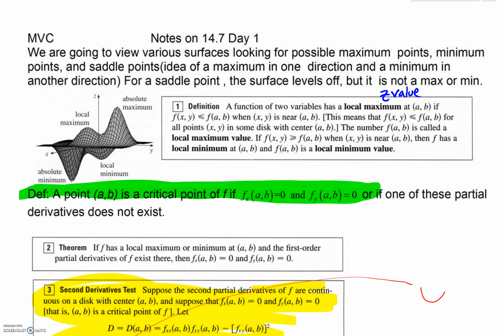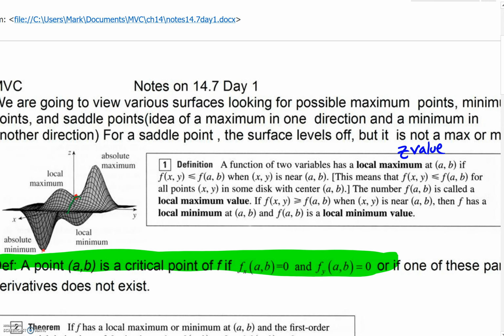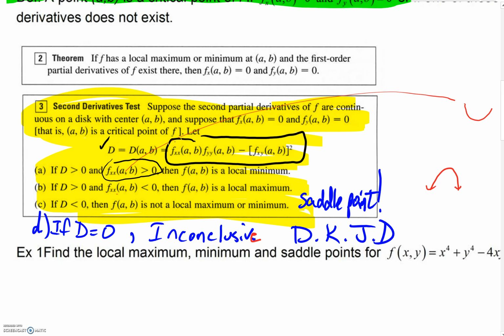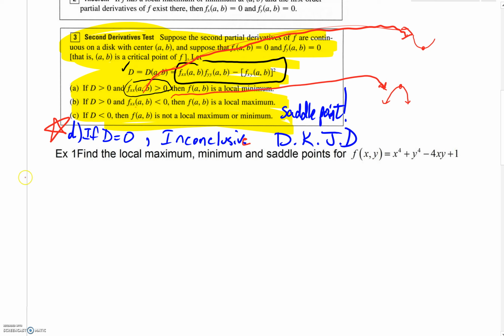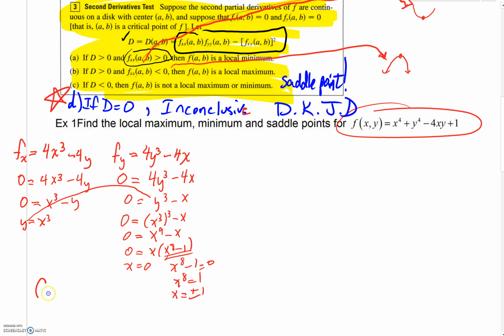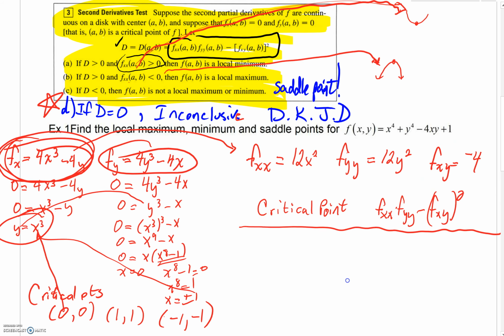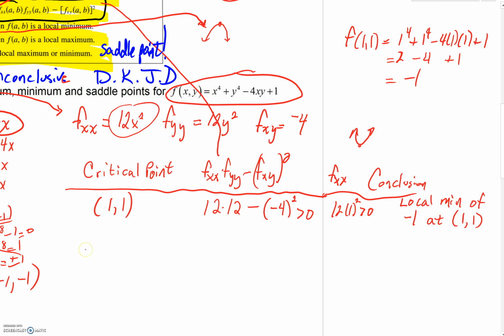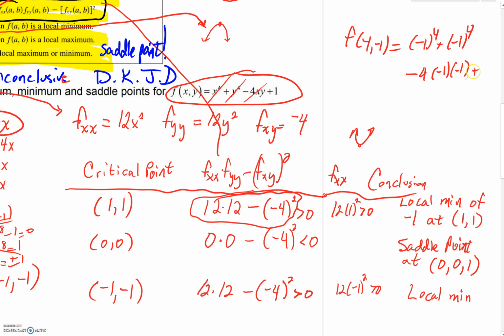MVC 14.7 Day 1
Extrema for functions of two variables.